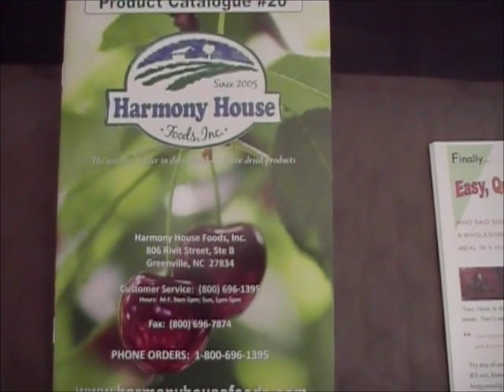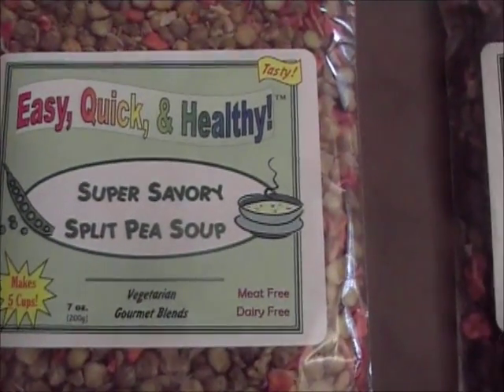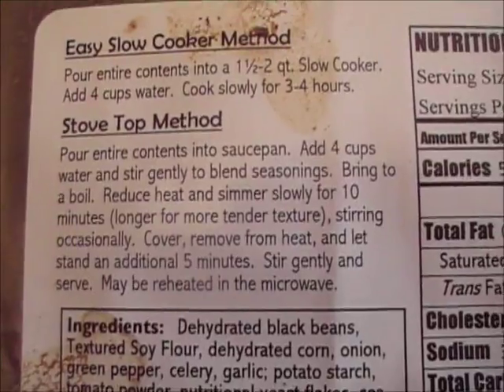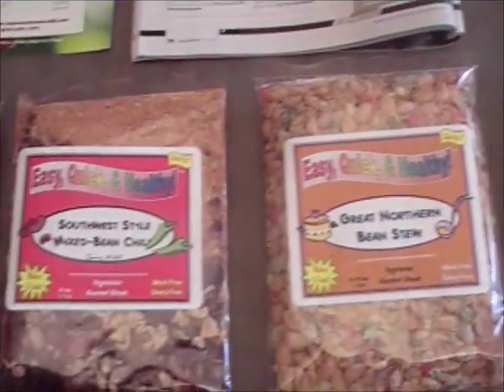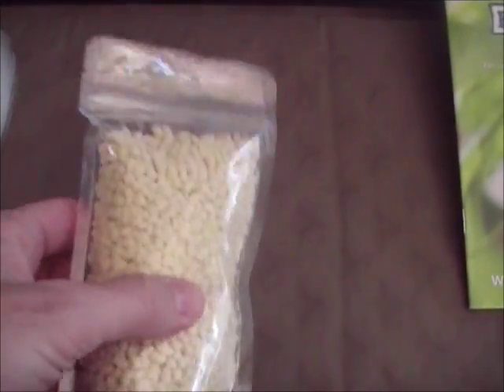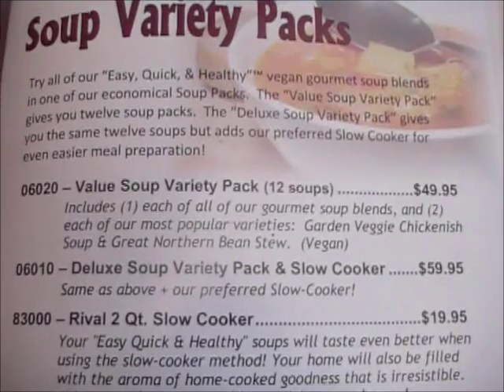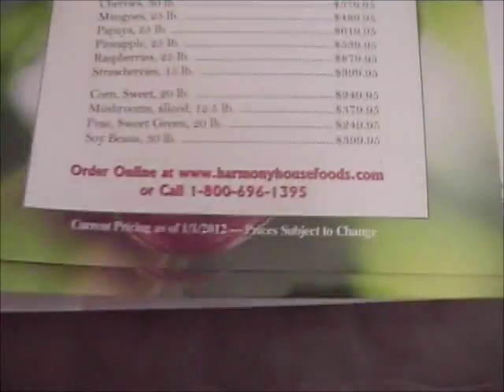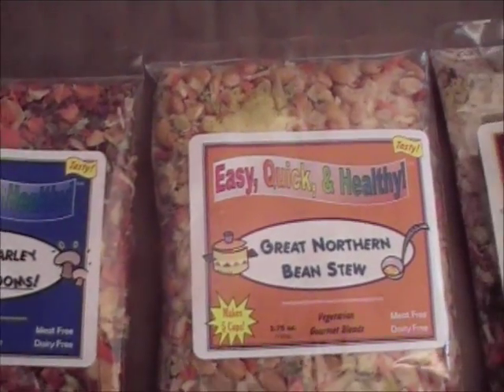Harmony House Dehydrated Vegan Soup Review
I recently purchased a 12 pack sampler kit from Harmony House Foods.  These meat free and dairy free soups are an excellent addition to your food preps.  They have a long shelf life, taste great and can be added to other meals to increase calories and add variety.